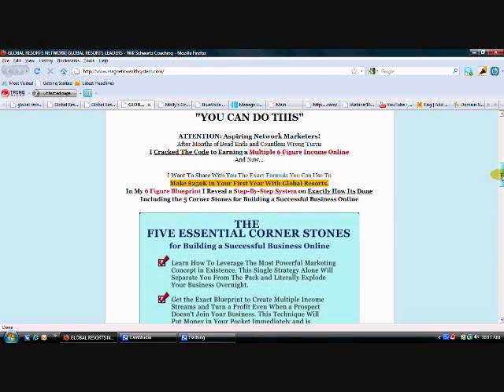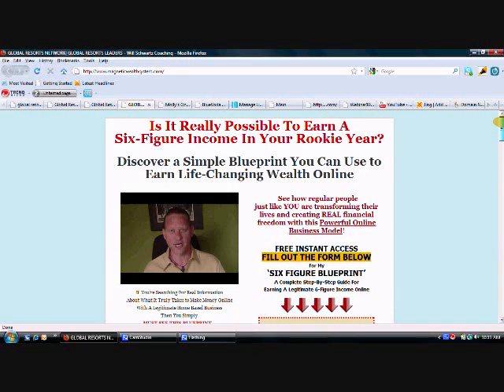Global Resorts Network Getting Started Part 1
Getting Started in Global Resorts Network can be confusing if you don't have a solid "take action" plan
that not only tells you what you need to do, but shows you how.

Global Resorts Network Getting Started Part 1 will touch on what your personally branded website and a web designer who will show you how to build it yourself.